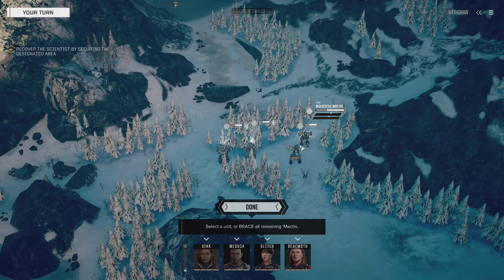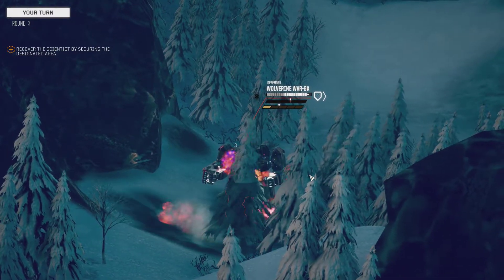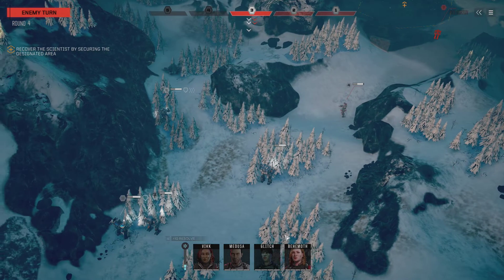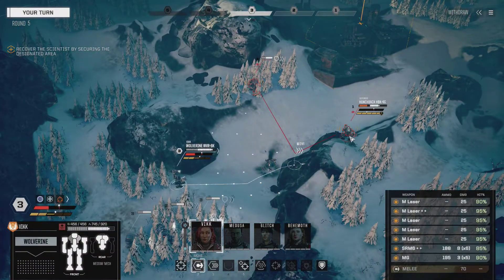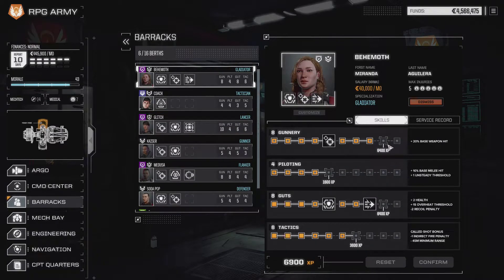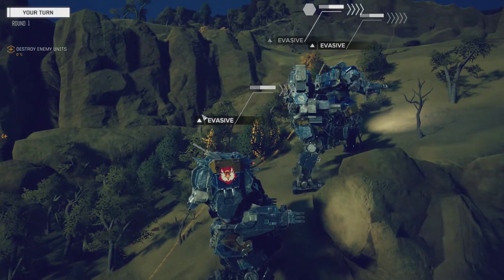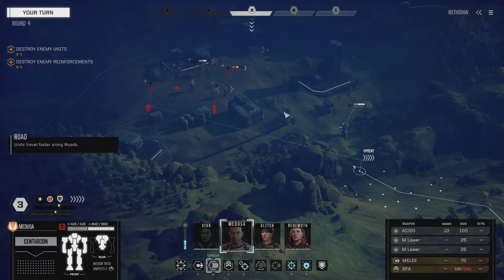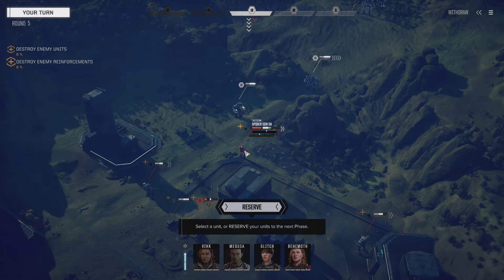Ok, we'll take the bait - Let's Play BattleTech #62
Battletech is the new game by Hairbrained Schemes, a turn-based strategy game set in the world of MechWarriors. This franchise is a perfect fit for the studio, because Jordan Weisman, one of the creators of the franchise, is also one of the founders of the studio.

So Let's Play BattleTech!